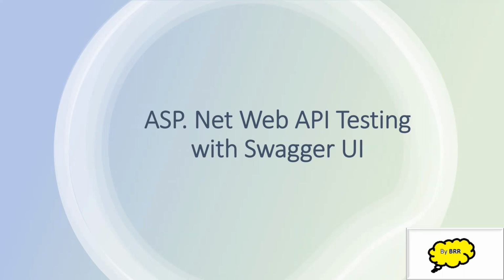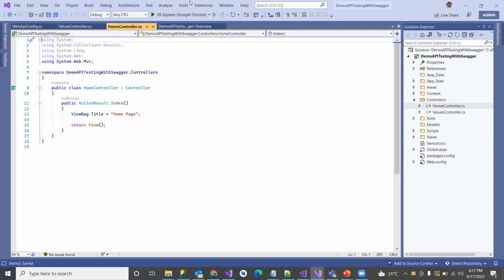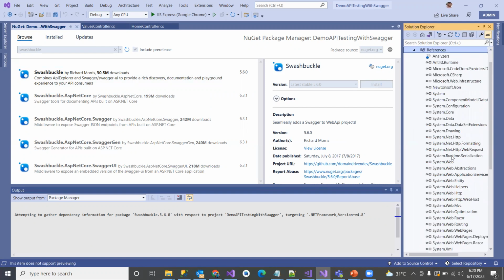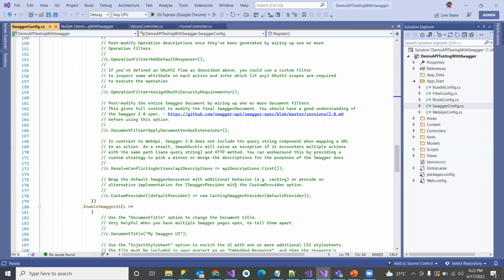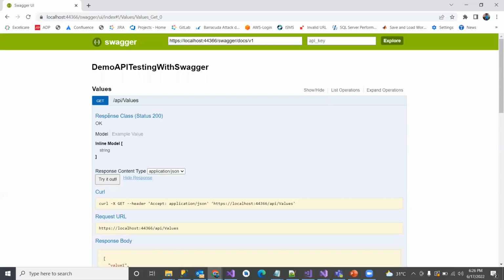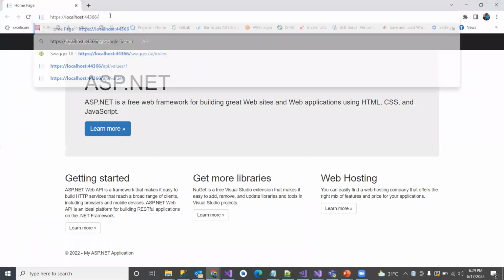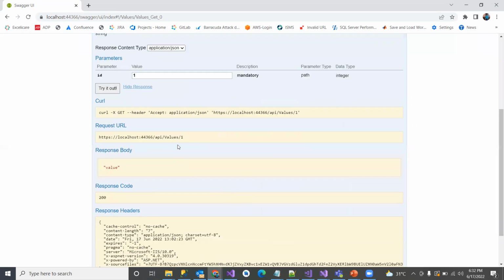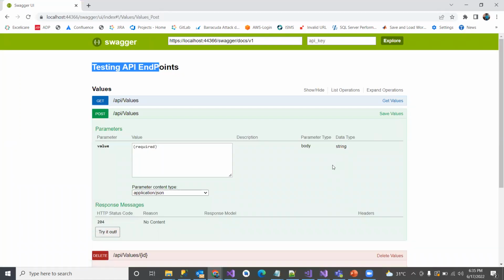ASP.NET Web API testing with Swashbuckle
Testing web api using swagger ui with help of swashbuckle